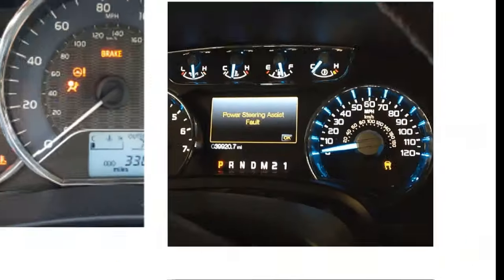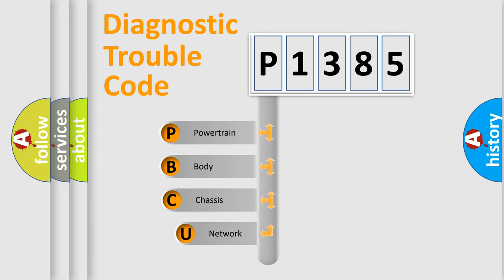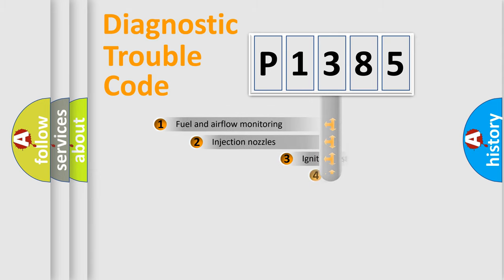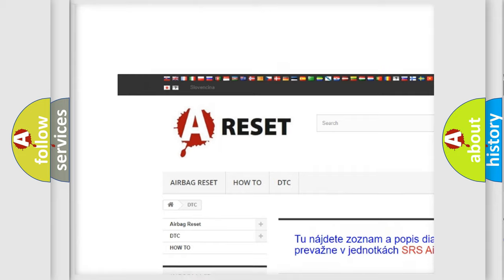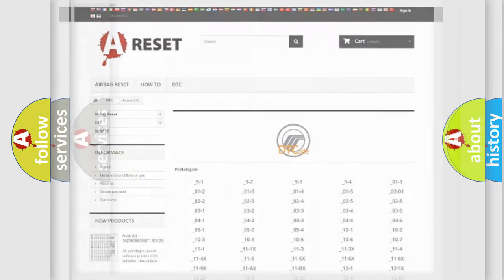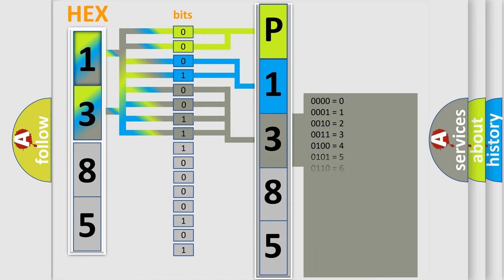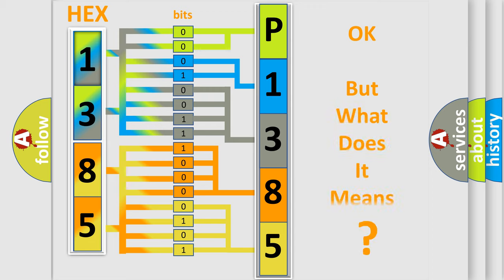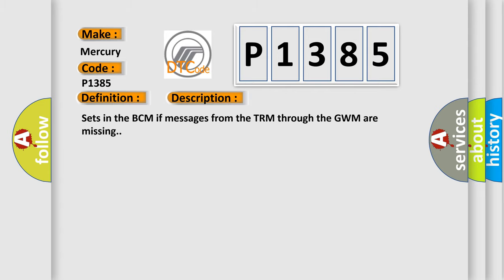DTC Mercury P1385 Short Explanation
Contents:
0:21 Basic DTC analysis according to OBD2 protocol standard.
1:48 Insight into programming
2:58 A diagnostically understandable description of the Diagnostic Trouble Code
3:05 Basic error definition

Make
Mercury
Code
P1385
Definition
Lost Communication With Lighting Control Module Rear "B" Missing Message
Cause
Sets in the BCM if messages from the TRM through the GWM are missing